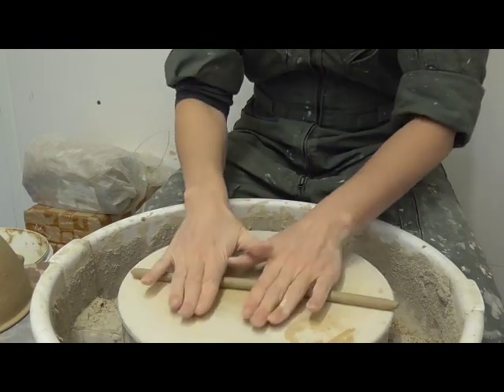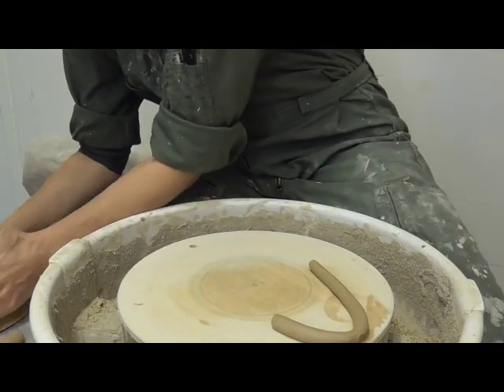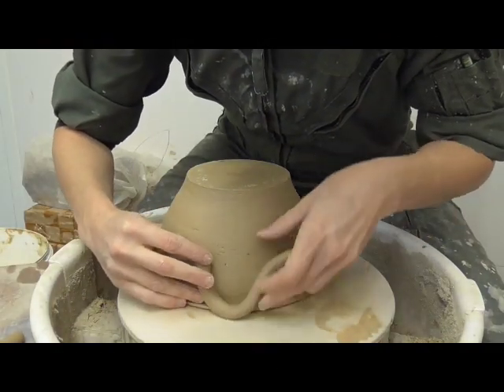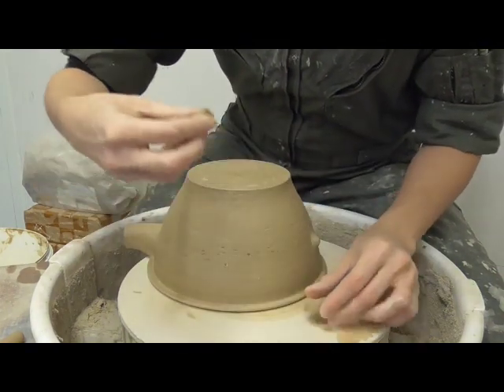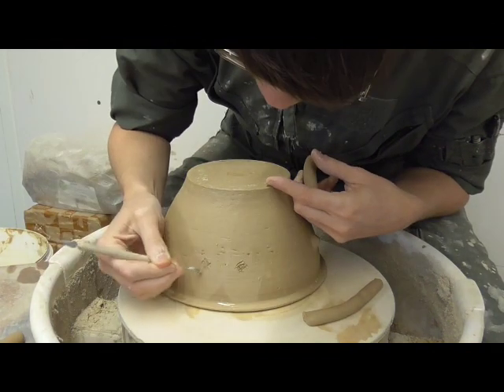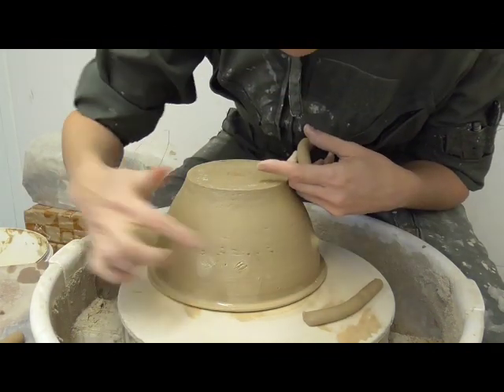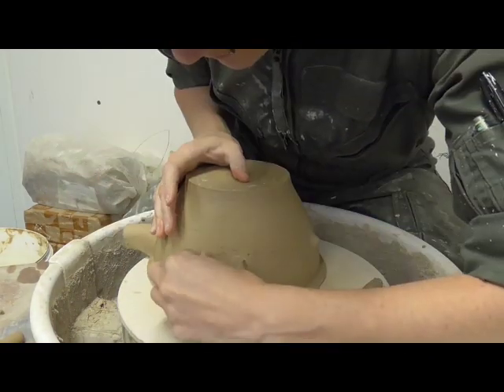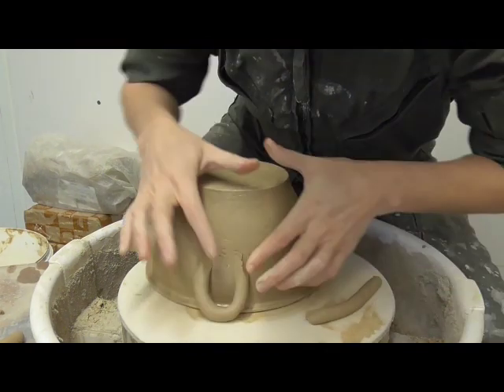4 Basin handles b